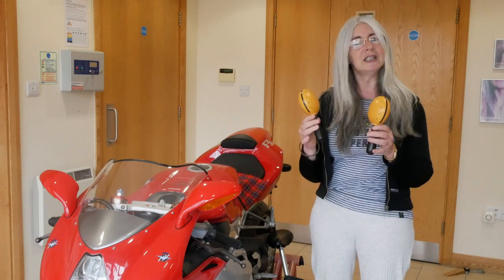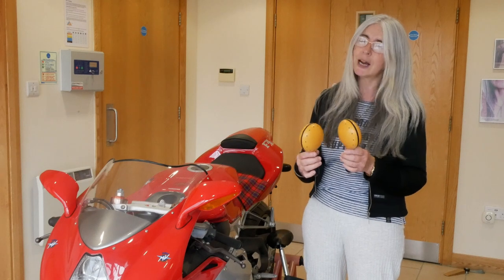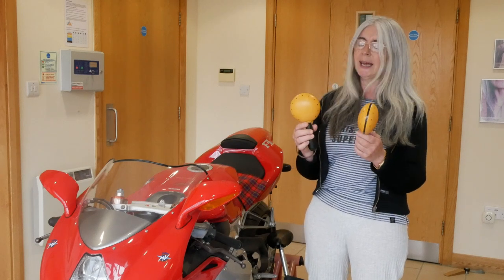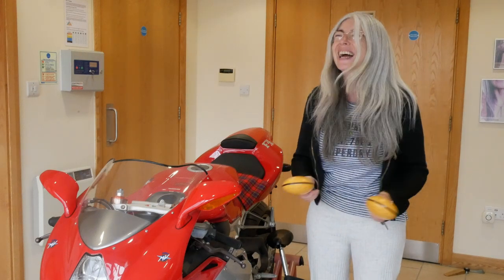Evelyn Plays... | Halilit Hi-lo maracas / shakers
Evelyn recently came across these Hi-lo maracas / shakers by Halilit, which make a lovely addition to the already extensive TheEvelynGlennieCollection. They also show that there are no boundaries between the generations when it comes to sound creation!

Video description: Evelyn is holding a pair of yellow and black Hi-lo maracas or shakers by Halilit. She is stood in the foyer of The Evelyn Glennie offices in Huntingdon, Cambridgeshire, UK. Behind her we can see some light pine coloured doors, and pale cream walls. She is stood towards the right of the screen, and is wearing a grey and white striped 'SuperDry' top, a black hoodie style jacket, and grey marl trousers. To the left of the screen is a red MV Agusta motorbike, which has a piece of the Rhythm of Evelyn Glennie tartan on the seat.

00:00 - Evelyn introduces the Halilit Hi-lo maracas / shakers.
01:16 - Evelyn improvises on the maracas, playing them in the air and tapping them against her leg.
02:47 - Evelyn speaks about her social media, today's video, and subscribing options.
03:22 - Suggestions on what to watch next.

🥁Shop Evelyn's Mallets and Sticks: (UK)

ProMark Dame Evelyn Glennie EG1 Mallet
ProMark Dame Evelyn Glennie EG3 Mallet